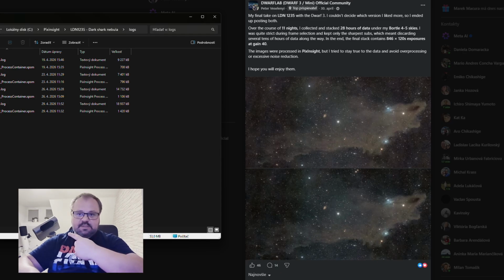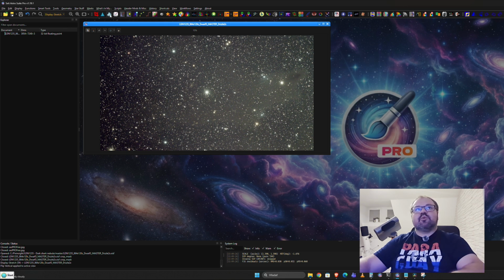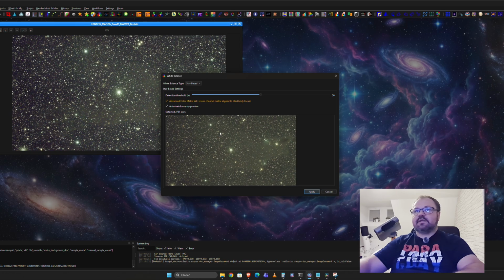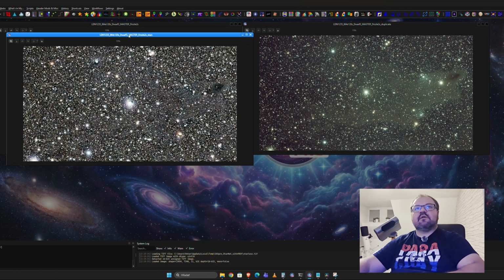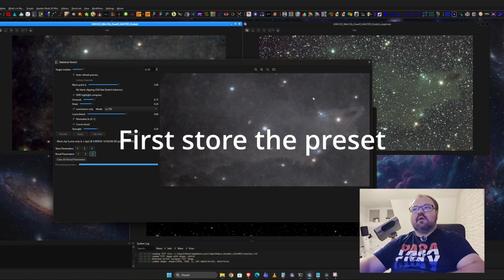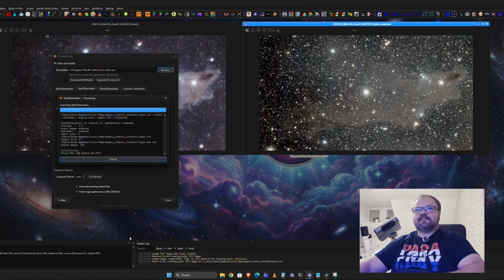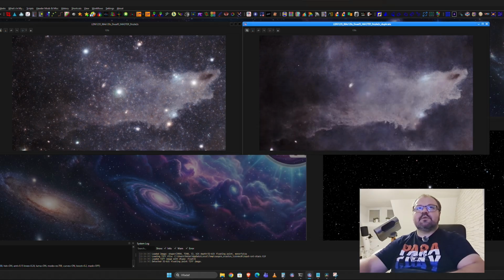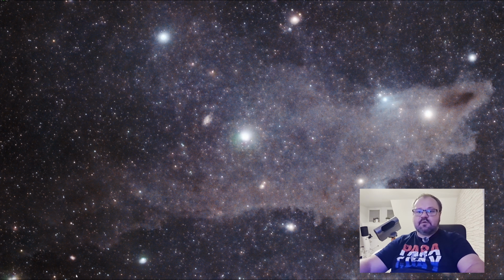Dark shark nebula LDN1235 - Dwarf 3 - Free data available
This is my processing video of a 28-hour image of LDN 1235 – the Dark Shark Nebula – using the free SETI Astro Suite PRO software.

In this video, I process the image in two different ways. The first version uses only the native modules and plugins available in SETI Astro Suite PRO. The second version combines SETI Astro Suite PRO with Russell Croman's tools: BlurXTerminator, NoiseXTerminator, and StarXTerminator.

You can download the master file for free and process the image along with me.

LINKS

LDN 1235 – Dark Shark Nebula
Free Dwarf 3 master file (846 × 120 s) captured from a Bortle 4 location:

My equipment

Telescopes

Dwarf 3 Smart Telescope
Bresser Messier 8-inch f/6 Dobsonian
Askar SQA55 Refractor

Camera

ToupTek ART2600C (IMX571)

EQ Platform

DIY parametric equatorial platform (design by Aeropic)

0:00 Intro
0:39 Installation Seti Astro suite PRO
1:57 Processing FREE
13:35 Processing RC Astro
17:54 Results
19:30 Outro